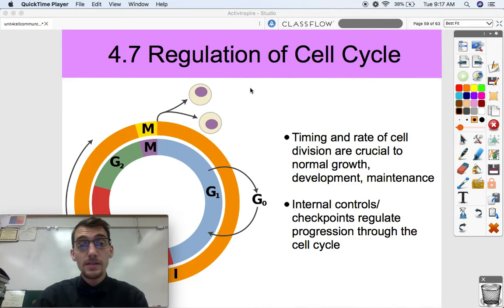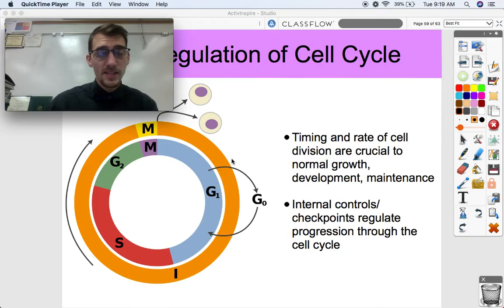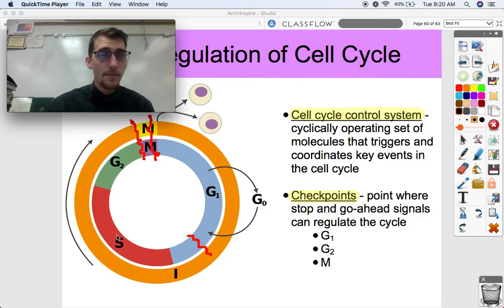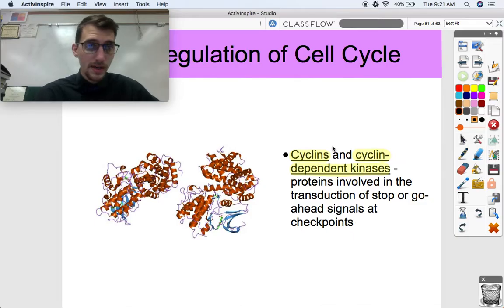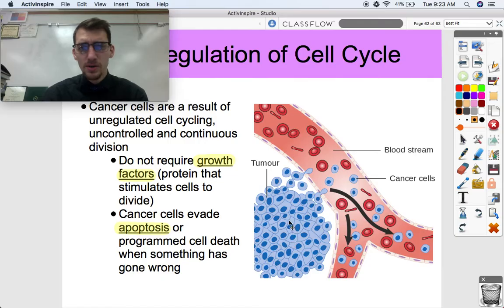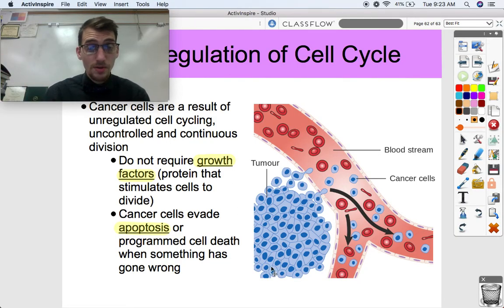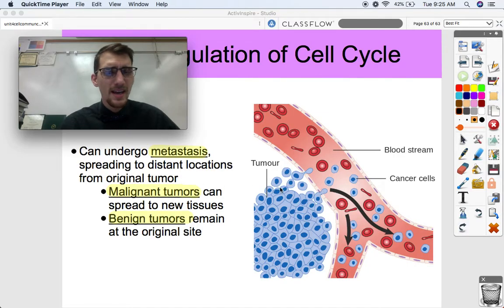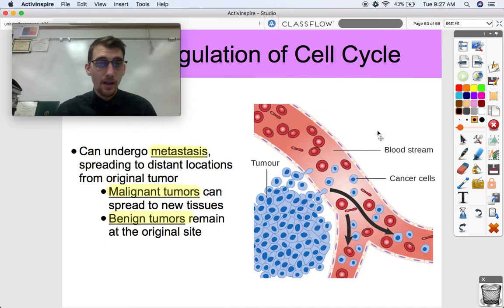(2019 curriculum) 4.7 Regulation of the Cell Cycle - AP Biology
In this video, I go over the basics of how the cell cycle is regulated, and what happens when the cell cycle regulation doesn't exactly work... which is how cancer starts.